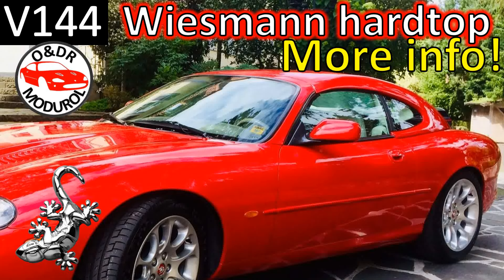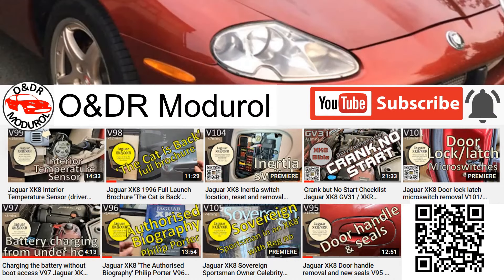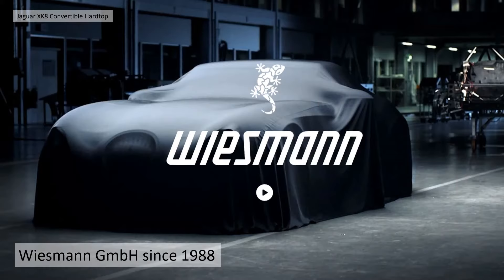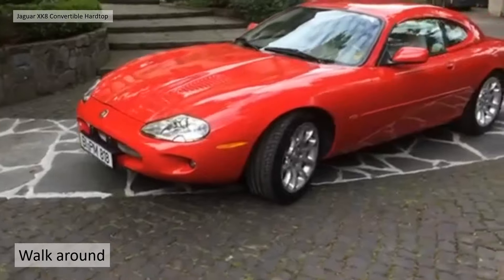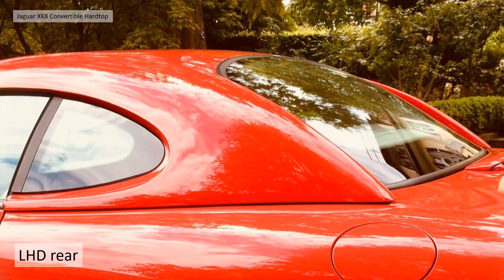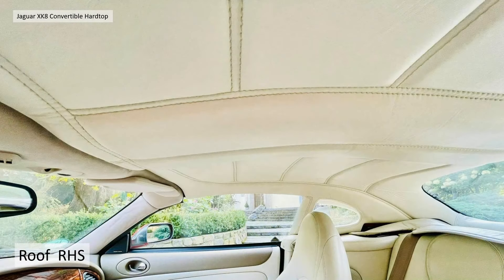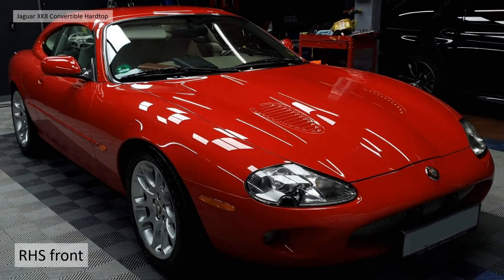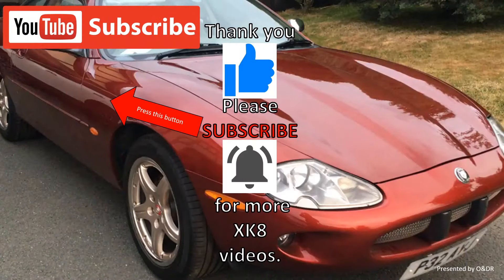Jaguar XKR Wiesmann Hardtop more information V144 / XKR (X100)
Video 144. Videos and photos of Peter Heinrich Meyers Jaguar XKR convertible with a Wiesmann Hardtop. Great interior and exterior footage of this very rare aftermarket item.

Thanks to Peter Heinrich Meyer for supplying photos and video of his car featured.

Part of a series of short videos on the experience with maintaining my own 1996 Jaguar XK8.

We Current have lots of useful playlists on the O&DR Jaguar XK8 Channel if you are an X100 owner.